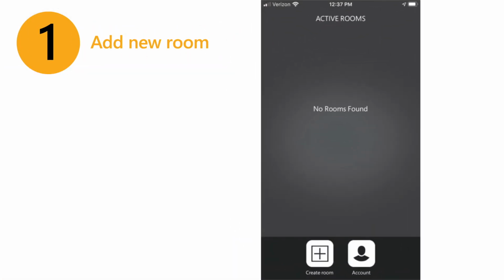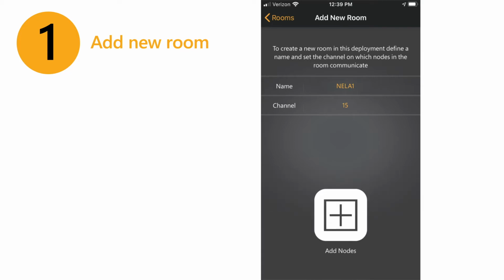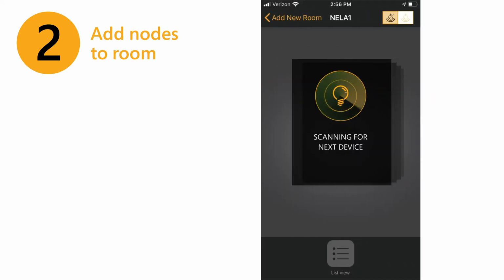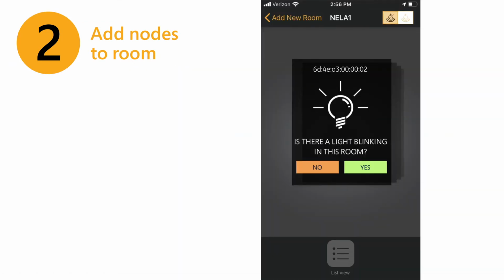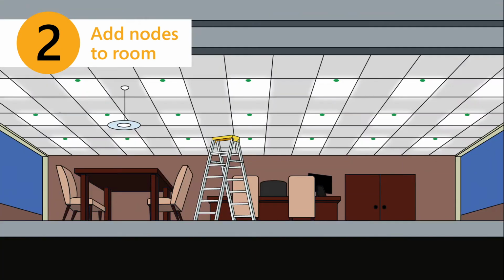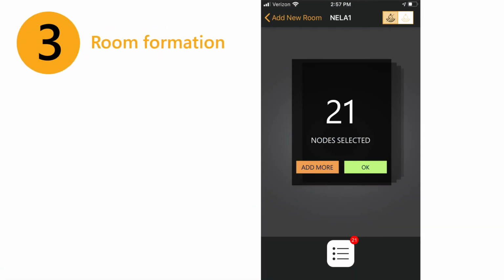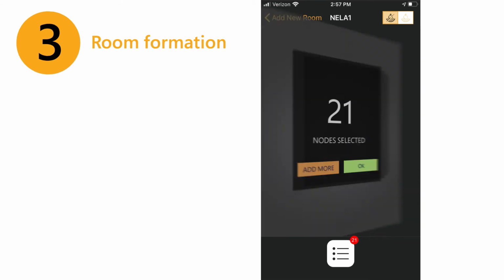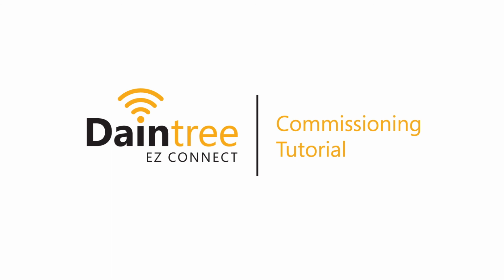Daintree EZ Connect App Commissioning Tutorial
For application spaces in need of a system that is simple, easy to install, and code compliant, Current offers Daintree EZ Connect, our mobile app based wireless controls system that provides zonal control and commissioning of lighting systems. The Daintree EZ Connect mobile app and integrated sensors allow customers to zone lighting fixtures. This simple tool can dramatically decrease the installation time and expertise required to commission a room-based lighting controls system for deployments of all sizes and complexities.